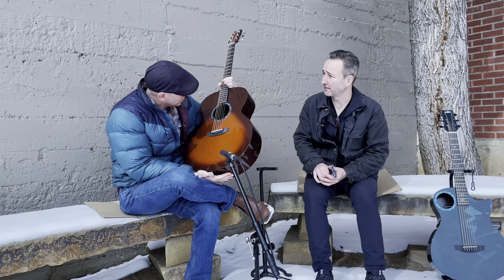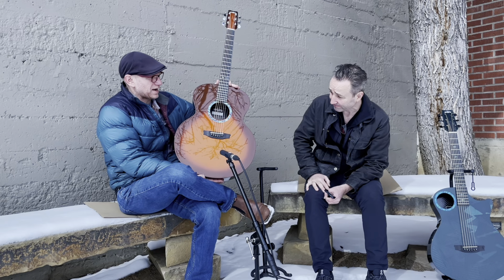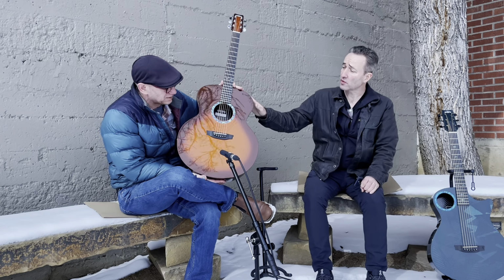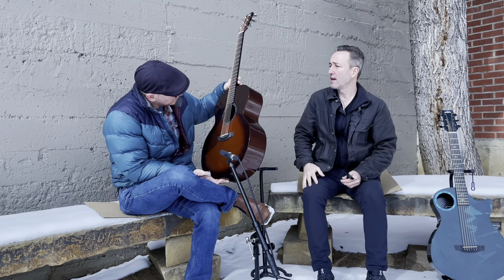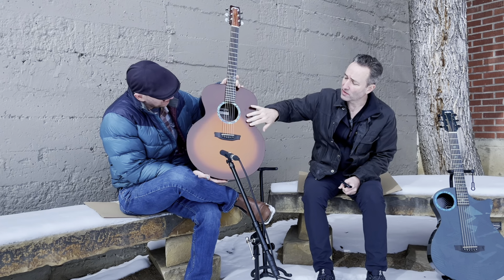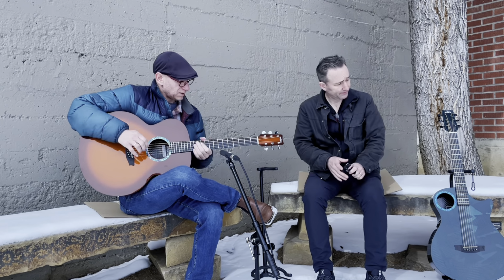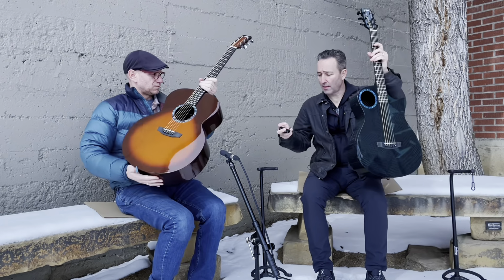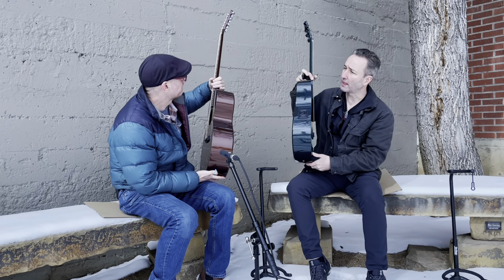Rainsong in Zero Degree Weather - How Does it Sound?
It was very cold for a few days in Montana, so we decided to put the carbon-fiber Rainsong Guitars to the test. Can they withstand the elements? Note; the guitar in this video sold to a regular customer, but we do have a descent selection of Rainsong. What do you think of this type of guitar?